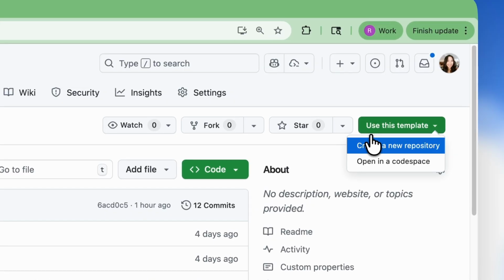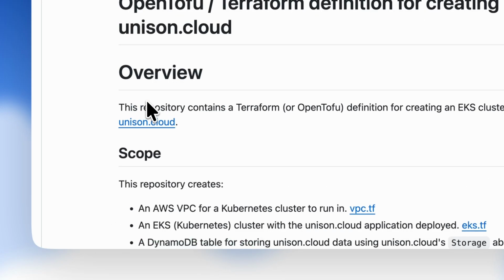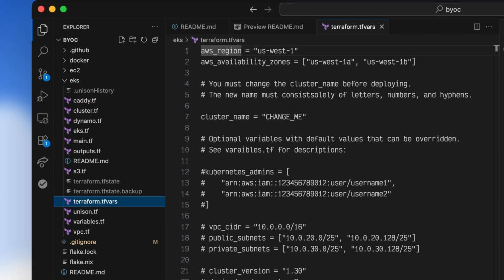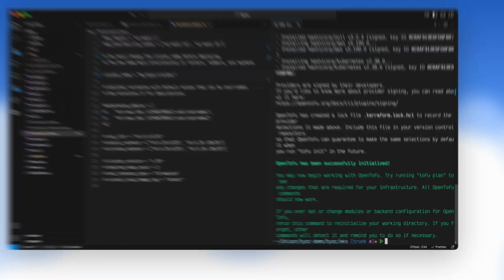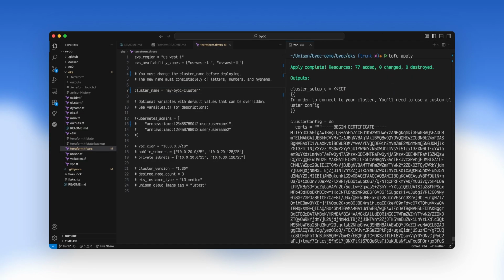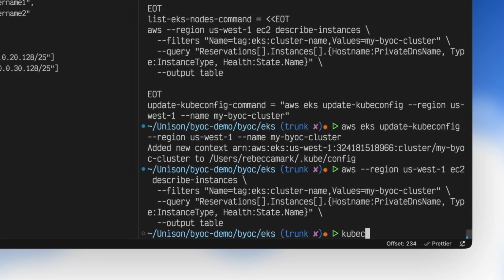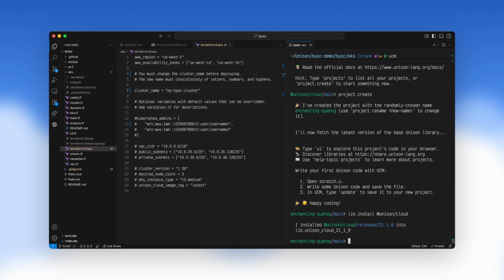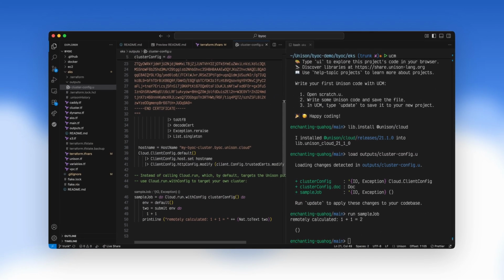Unison Cloud on your infrastructure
Unison Bring Your Own Cloud (BYOC) gives you all the power of Unison Cloud—elastic distributed systems and services in vastly less code—while running entirely on your infrastructure, anywhere you can launch containers.

This video walks through the process of creating a test cluster and deploying a simple Unison job. It covers:

- Deploying Unison Cloud on AWS EKS
- Verifying infrastructure health
- Running a sample Unison program on the new cluster

Sign up and try it out (there’s a generous free tier)